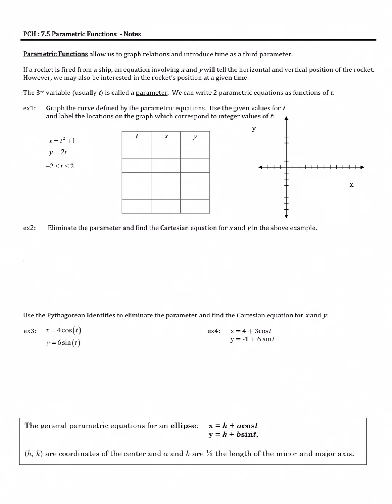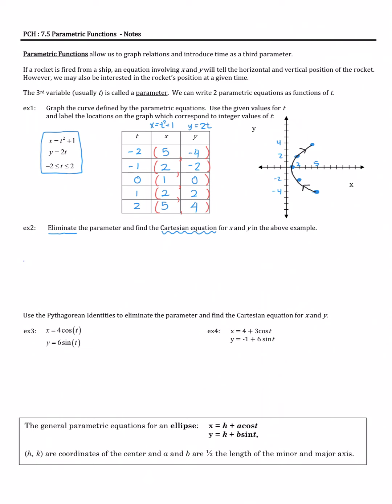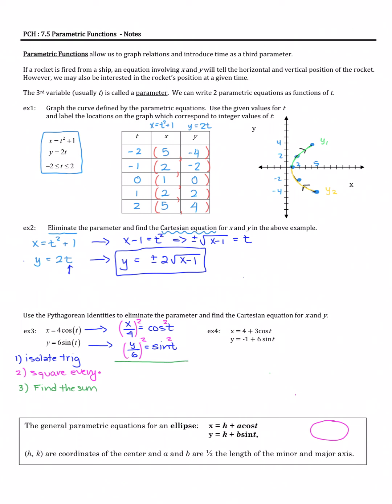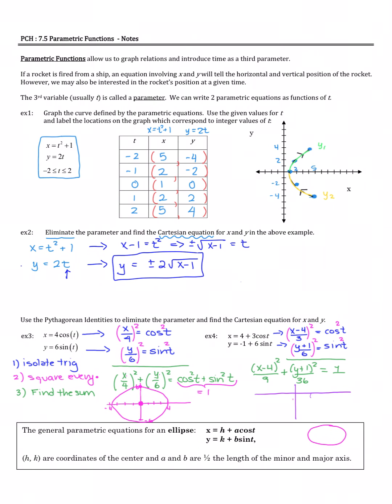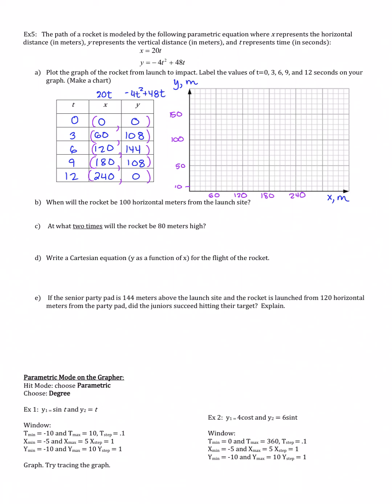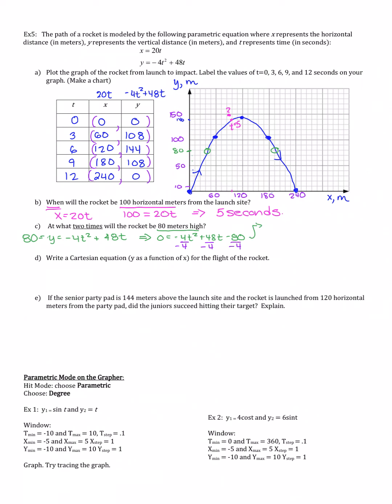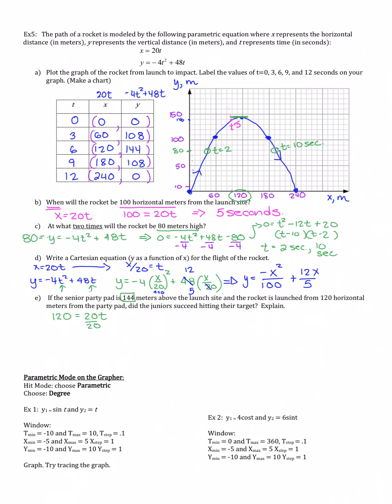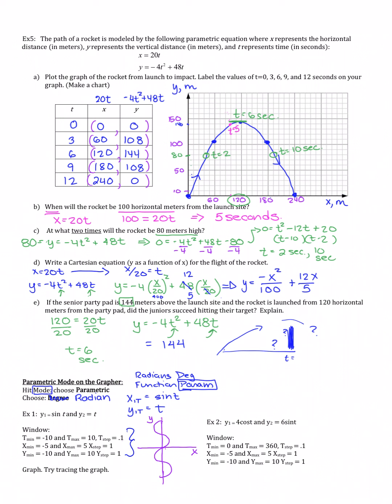PCH 7.5 Parametric Functions - Notes.mp4